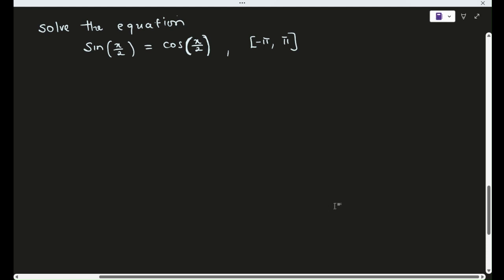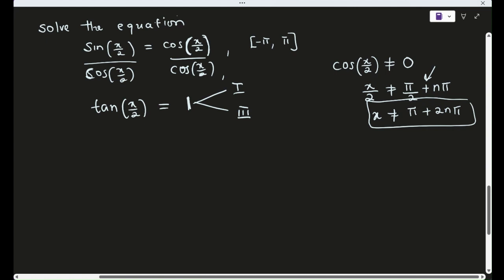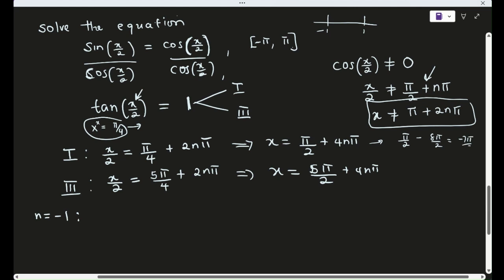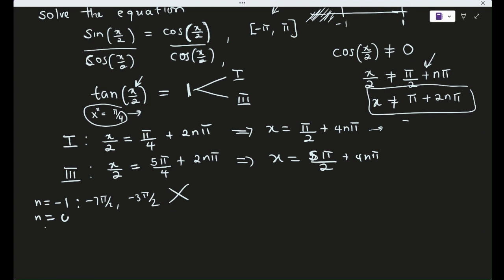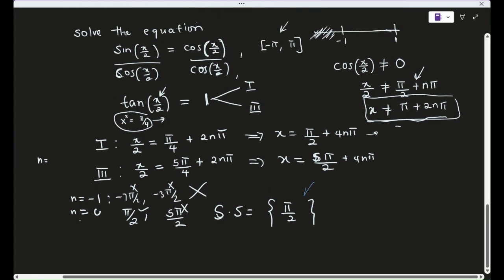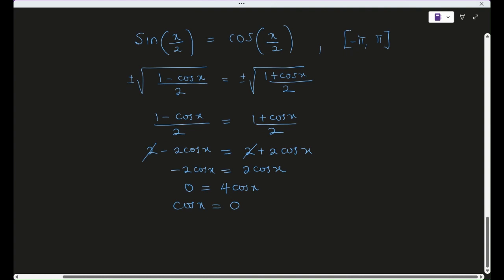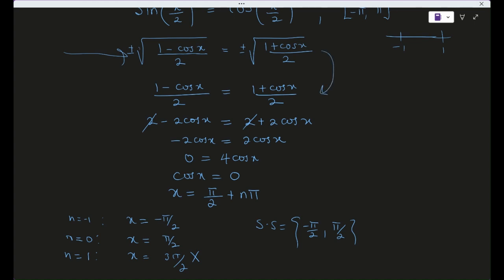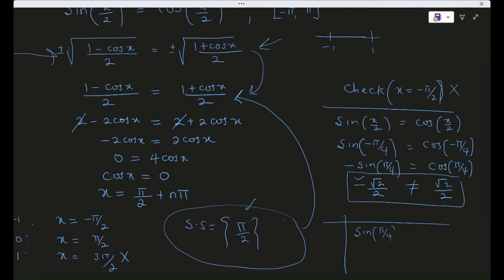solve the trigonometric equation sin(x/2)=cos(x/2)